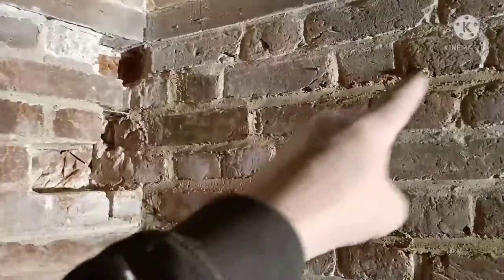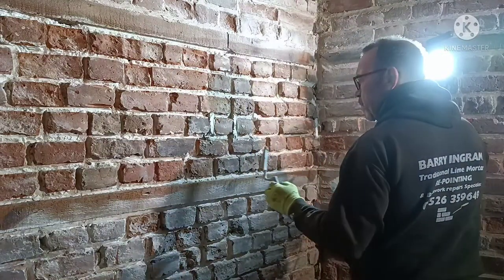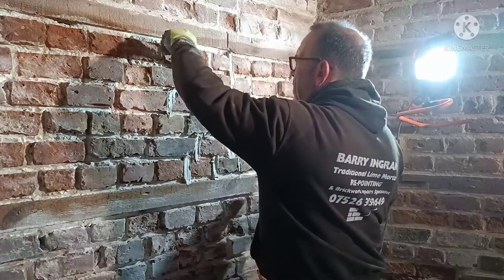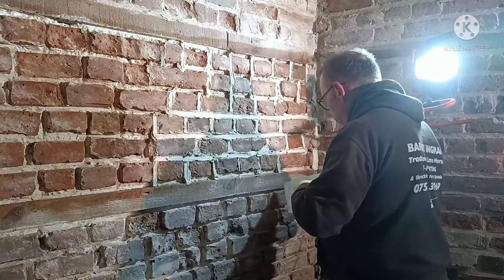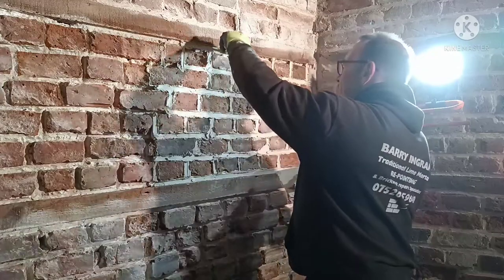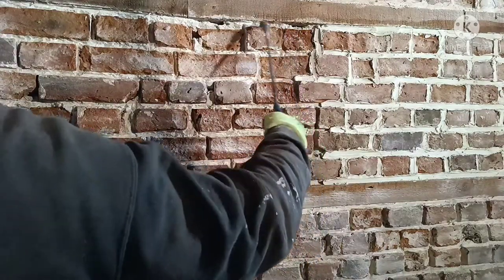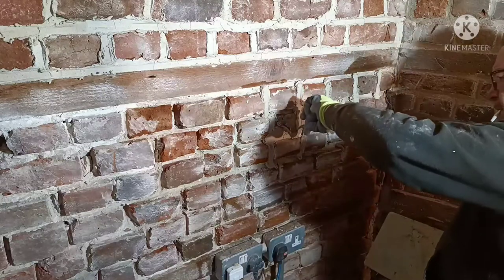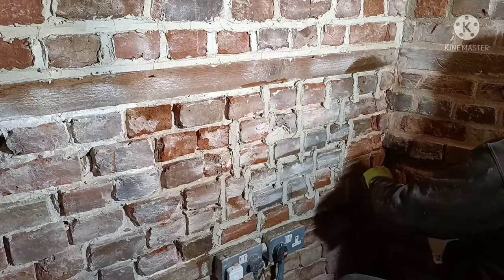pointing with Hot lime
doing a bit of pointing on a friday morning.